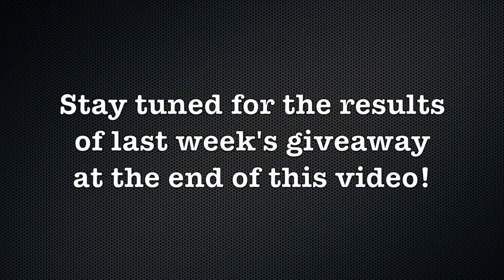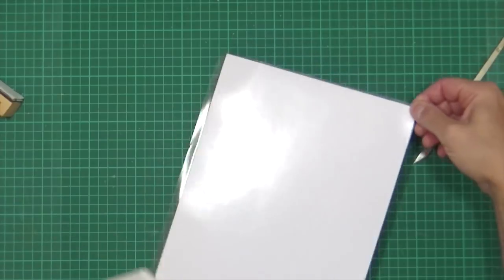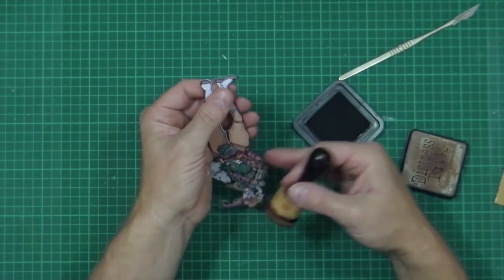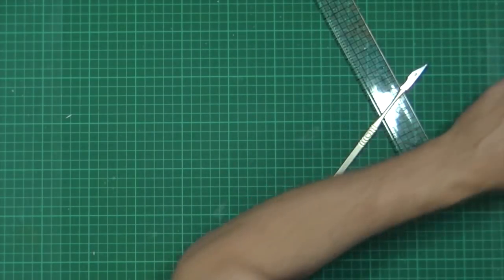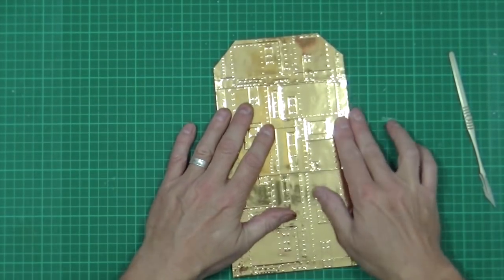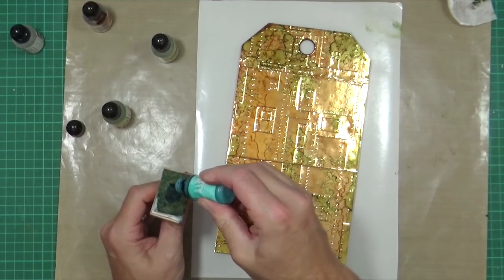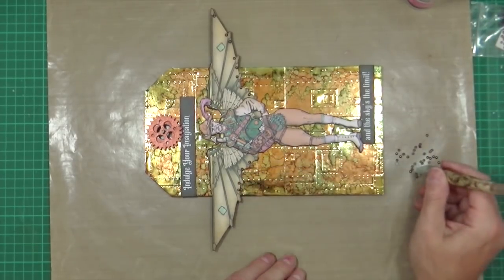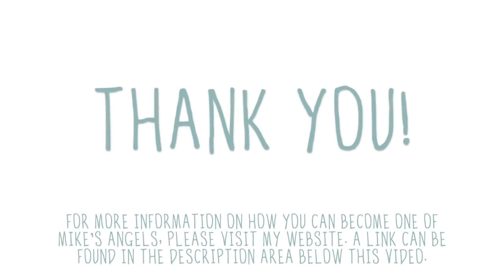Steampunk Tuesday with Ian - "Indulge your Imagination..." - Mega Art Tag.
It's time for another Steampunk Tuesday project with Ian, this time he's venturing into mixed media territory with a mega metallic art tag...